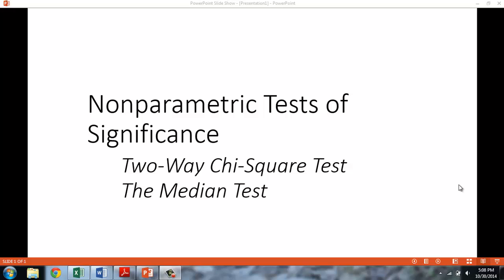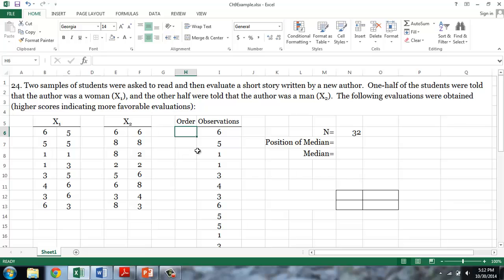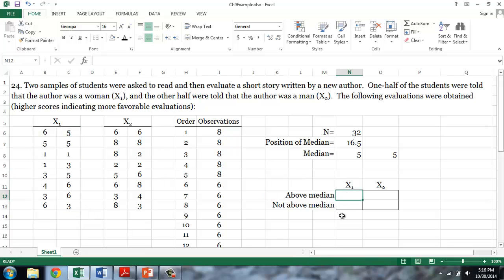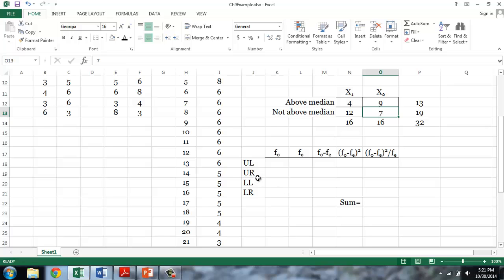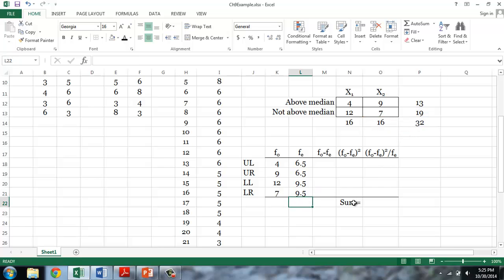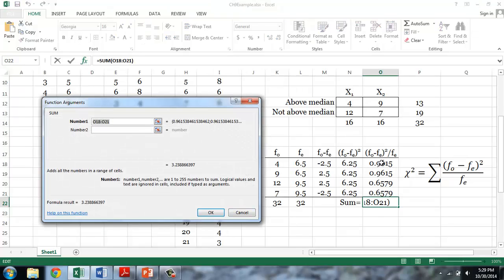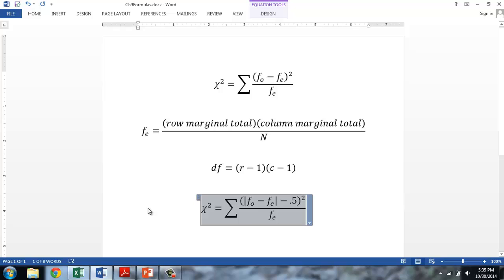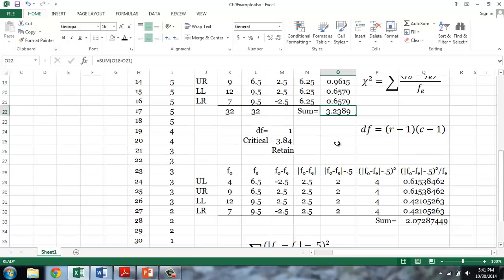Chi-Square Tests in Excel (Nonparametric Significance Testing)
Using Excel to perform a Chi-Square test of significance (specifically, a median test).  Yate's correction is also covered.

References to textbook are to "Elementary Statistics in Social Research", 10e, ISBN: 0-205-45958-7.  In the 11th edition of the textbook, the question covered is number 26 of Chapter 9 and Table E (Critical Values of Chi-Square) is found on page 523.